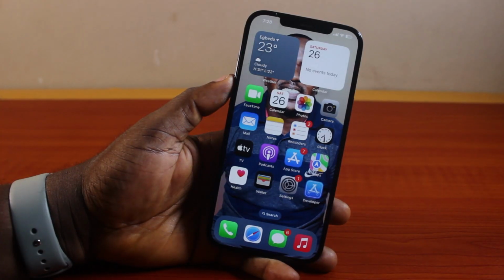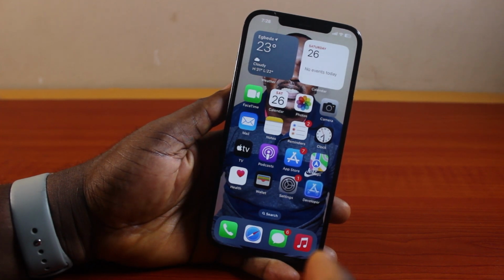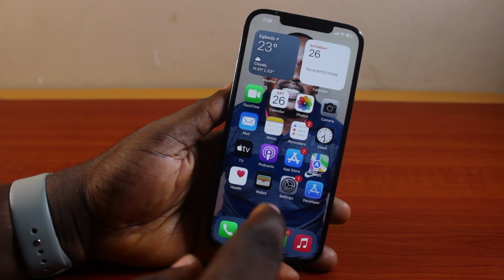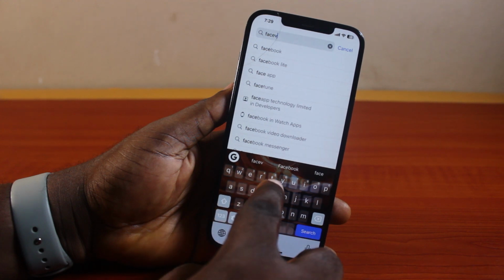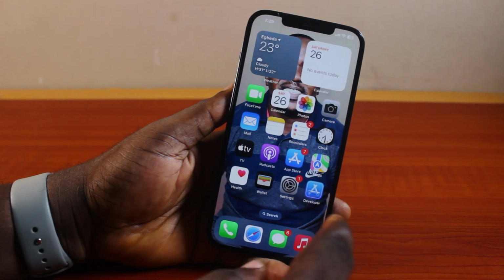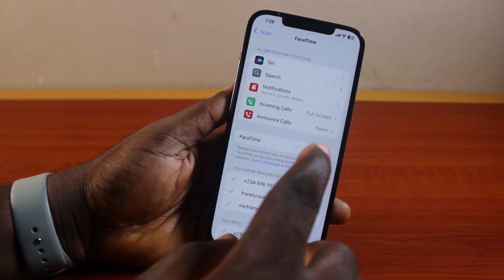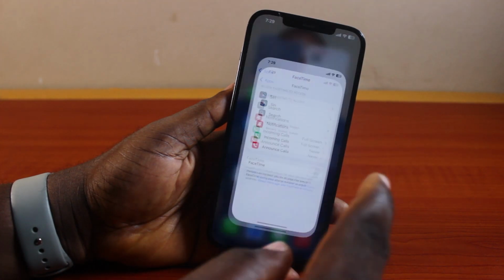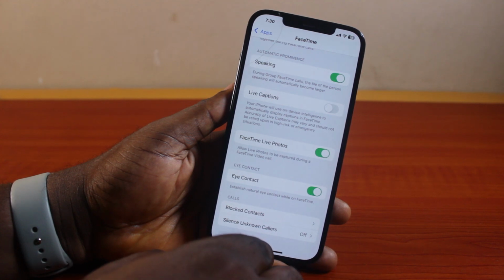How to Install FaceTime on iPhone 12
How to install FaceTime on iPhone 12 and all iPhone 12 series.

Cheap iPhone
Cheap Samsung Phone
Cheap Apple Watch
Cheap Digital Camera
Cheap YouTube Microphone
Cheap MicroSD Card